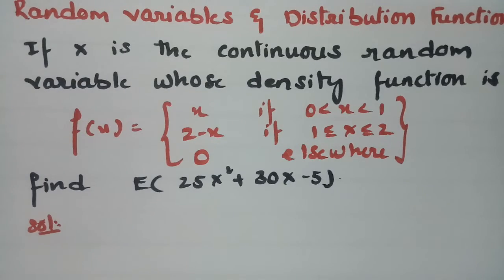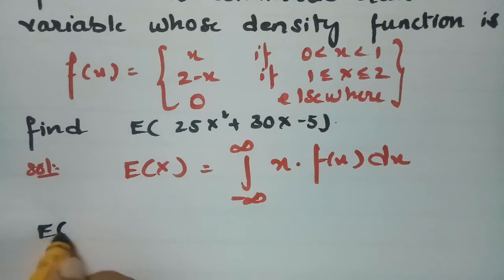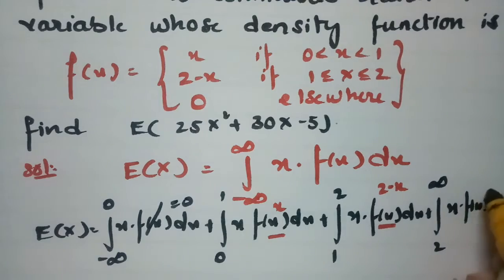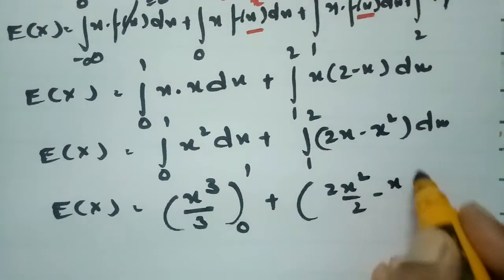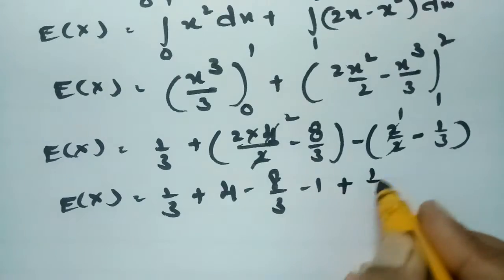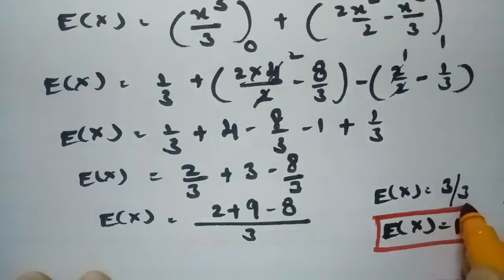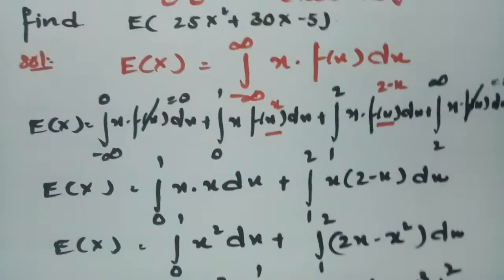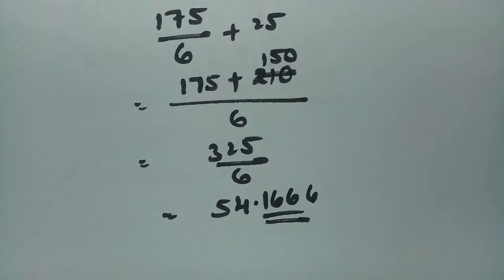Continuous Probability Distribution-Problem Random Variables.